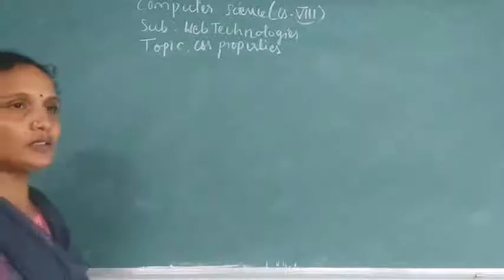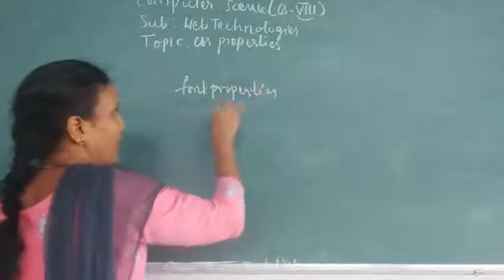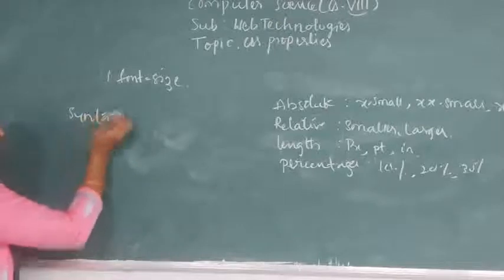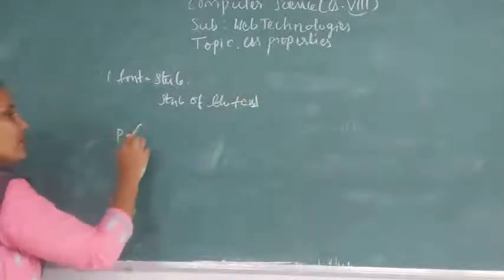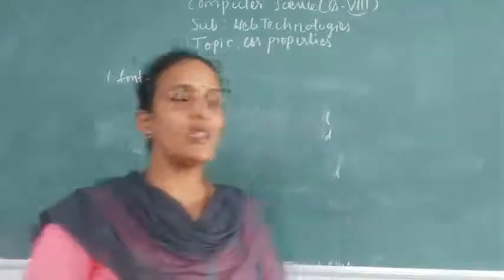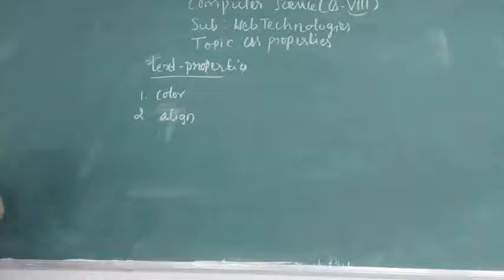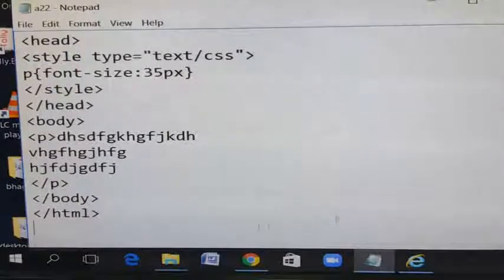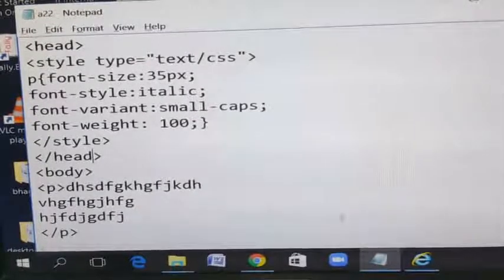Wt lecture- 28 css properties (font)